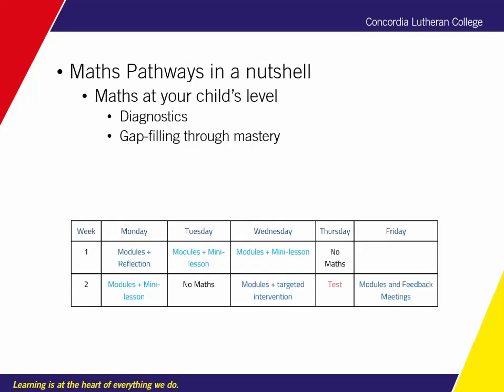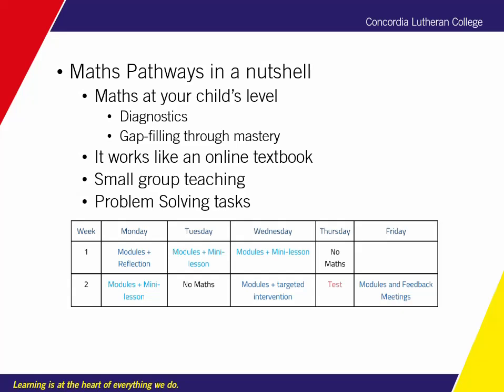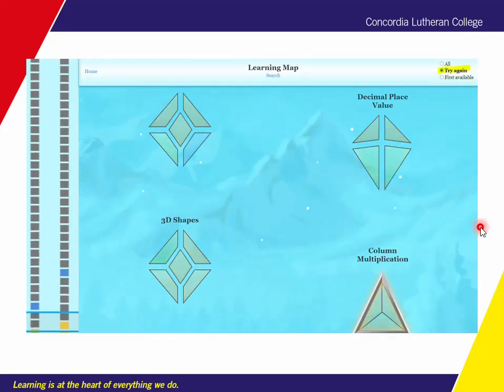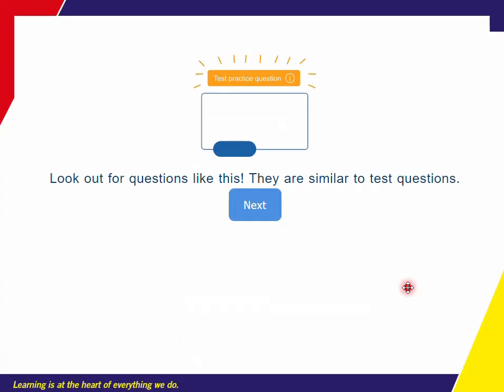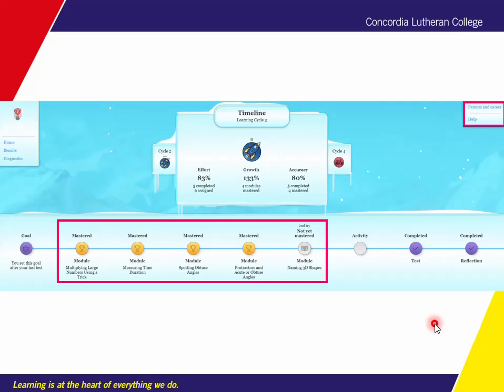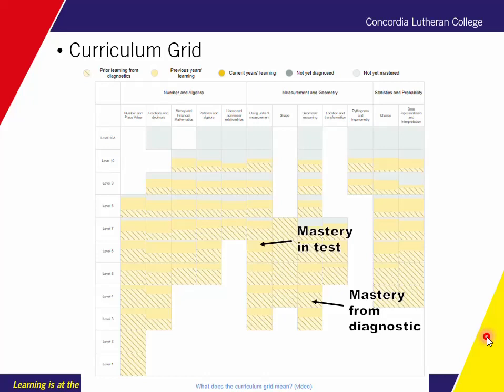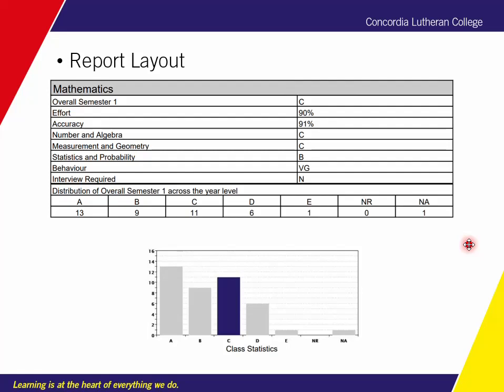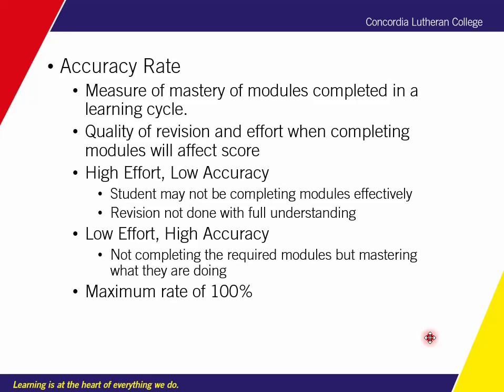Maths Pathways Information session